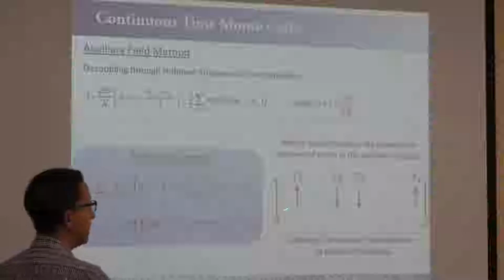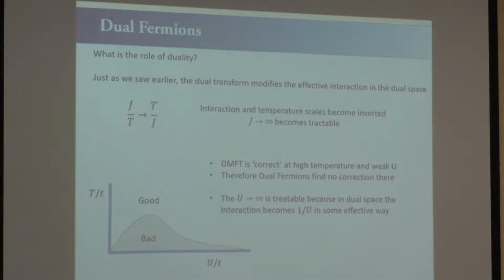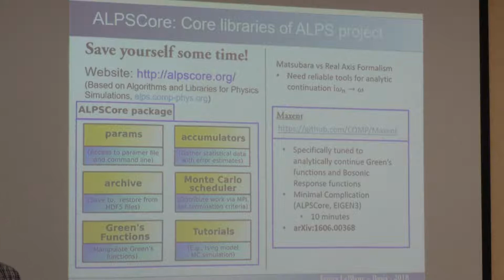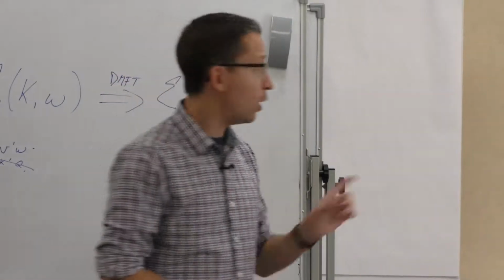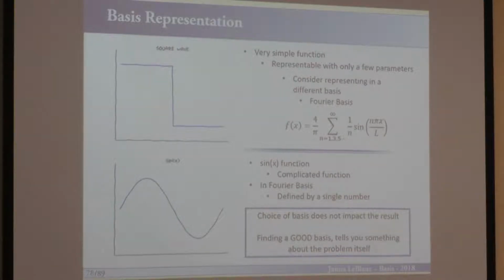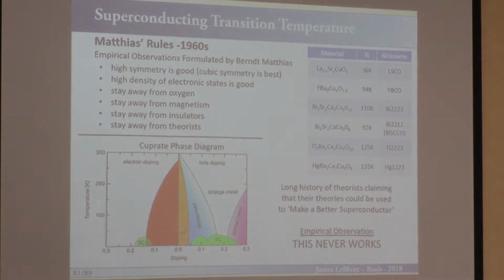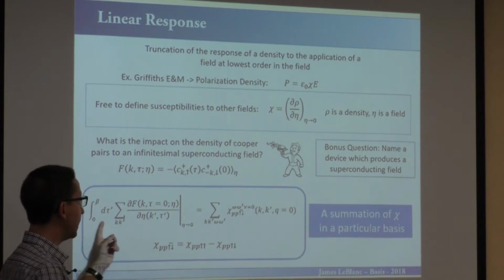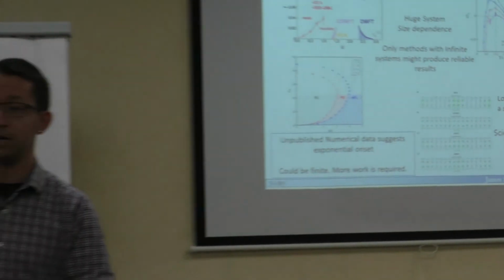Summer school 2018 / James LeBlanc / Part 4. Numerical techniques for strongly correlated systems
The fourth lecture starts with a discussion of several numerical methods used in strongly correlated physics. Then through both toy and real examples an idea of a proper basis choice is illustrated. The last part of the lecture is dedicated to high-temperature superconductivity (HTSC) and possible ways to detect it in numerical simulations. The lecture timeline is below.

00:00 DMFT in impurity problem. Continuous-time quantum Monte Carlo method (CT-QMC)
6:43 Diagrammatic Monte Carlo method (DMC). Dual fermions method. Vertex approximation

20:31 ALPSCore library advertisement

26:14 Importance of two-particle properties
40:29 Pseudogap physics
42:50 Importance of choosing a proper basis
53:29 High-temperature superconductivity (HTSC)
1:02:29 Susceptibilities as a landmark for HTSC